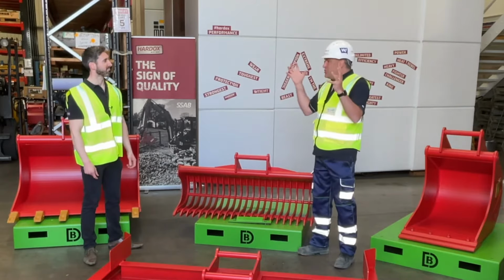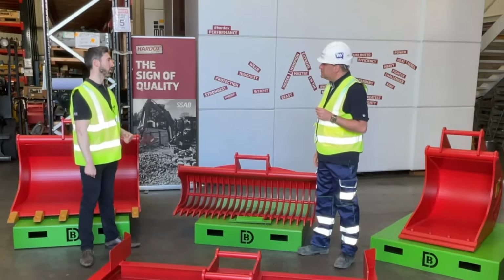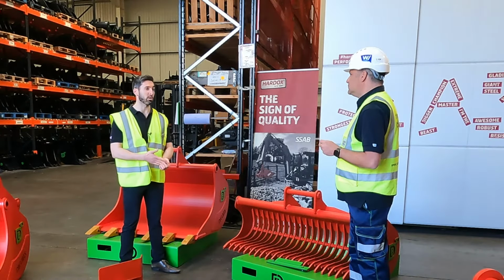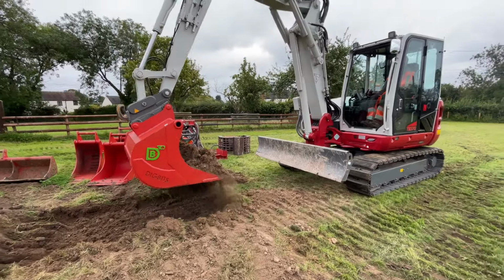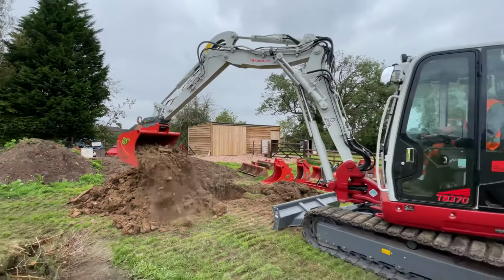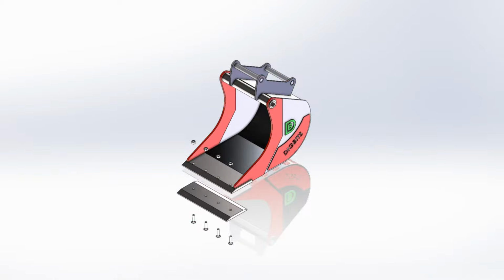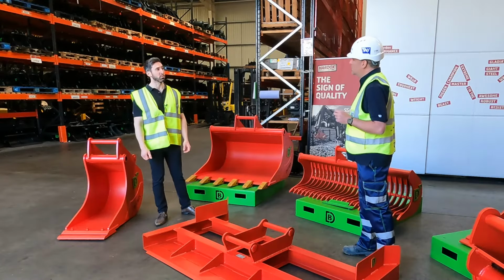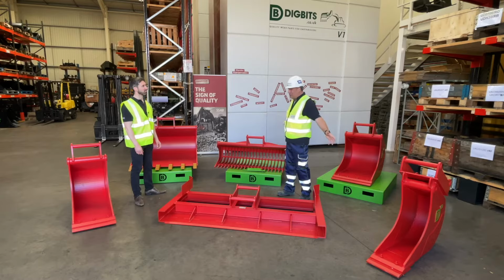Exploring Digbits Series Episode 6 Designing new Scandinavian style buckets and attachments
In our latest episode, Peter Haddock continues his journey around bucket, attachment and spare parts specialist, Digbits. This time he meets up with Design and Technical specialist, Richard Beard, to talk about its new Scandinavian style buckets, designed in collaboration with Dave Stone Excavator Services.

Richard explains how the team has designed and fabricated the new range to support owner Dave Stone as he invests in a whole new setup with a Takeuchi TB370 excavator and NOX tiltrotator.

We also learn how the team has incorporated specialist Hardox steel into the design, so that the buckets will be both lighter, stronger and more resistant to abrasion. The new bucket design even incorporates Cat GET which Digbits also supplies to customers.

It is a great story of collaboration and shows how important it is to talk to end-users when you are designing new and bespoke products. Viewers will be pleased to know that this new range is now part of the ever growing Digbits bucket and attachment offering, available

Don't forget if you want to catch up on all the other Episodes in this series, we have made a special playlist on our Youtube Channel at this